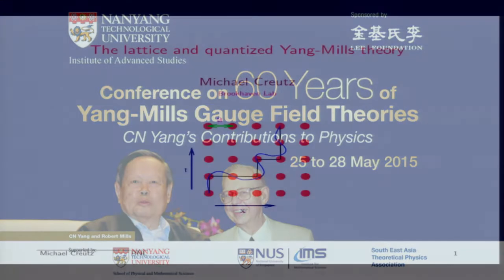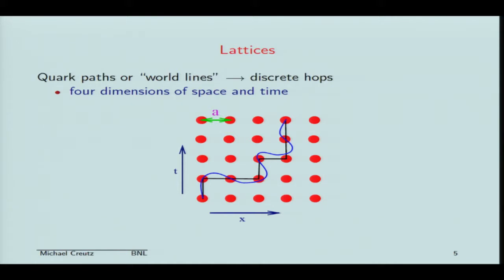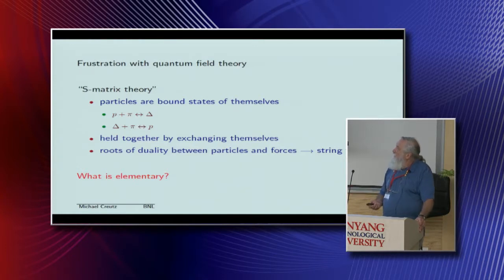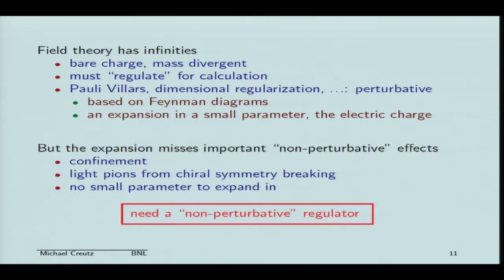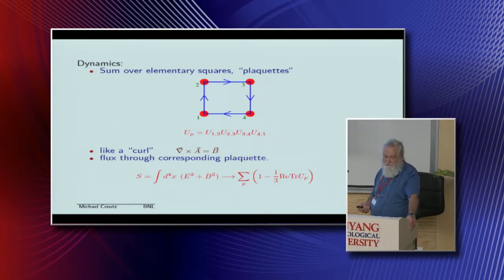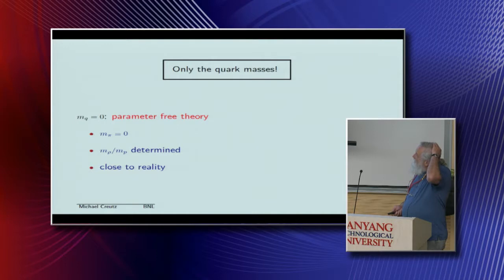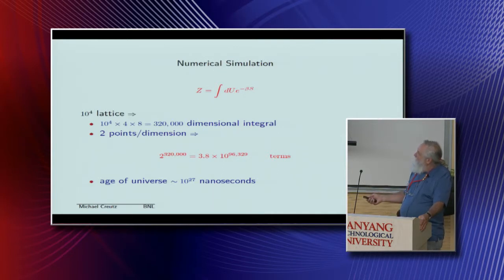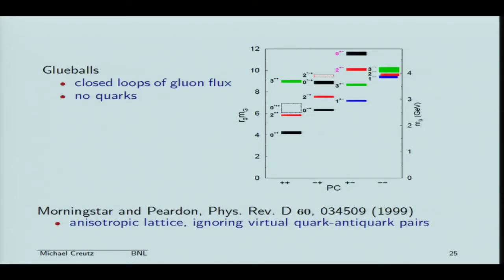Michael Creutz - The Lattice & Quantized Yang Mills Theory (Day 2)